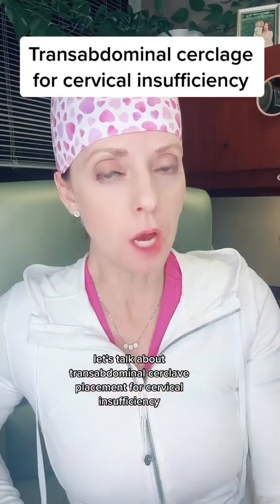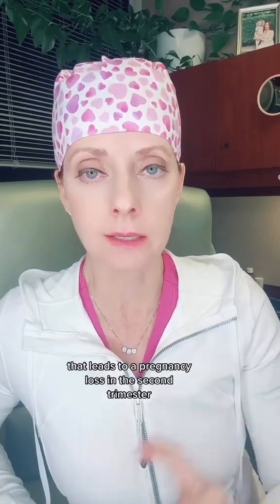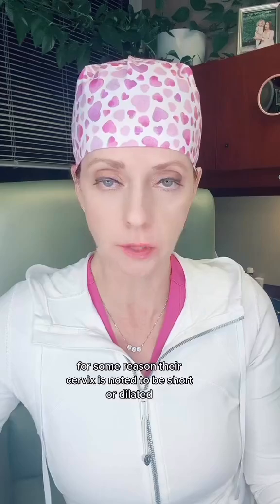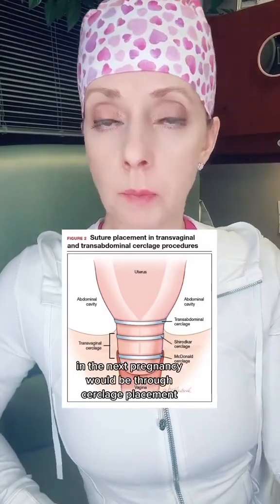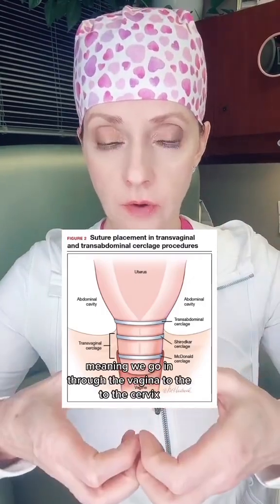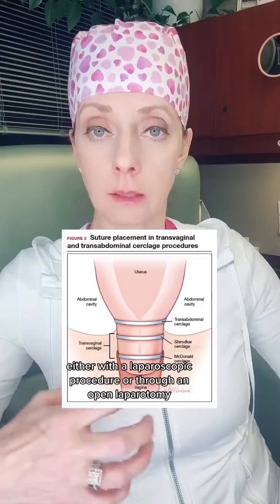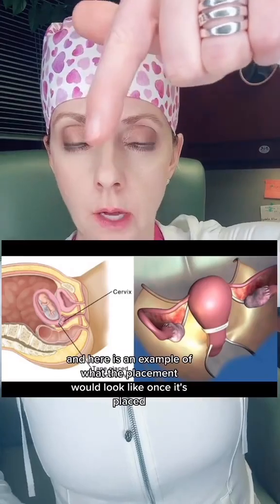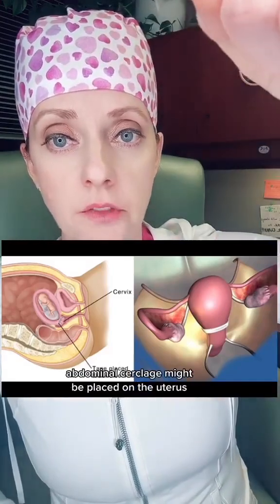Transabdominal cerclage for cervical insufficiency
Did you have cervical insufficiency or a cerclage placed?

Transabdominal cervicoisthmic cerclage generally is reserved for patients in whom cerclage is indicated based on the diagnosis of cervical insufficiency but cannot be placed because of anatomical limitations (eg, after a trachelectomy), or in the case of failed transvaginal cervical cerclage procedures that resulted in second-trimester pregnancy loss.

Transabdominal cerclage can be accomplished through open laparotomy or operative laparoscopy depending on physician experience, or patient preference. No evidence exists to suggest that one surgical approach for cervicoisthmic cerclage placement has an advantage over the other techniques. Abdominal cerclage procedures usually are performed in the late first trimester or early second trimester (10–14 weeks of gestation) or in the nonpregnant state. The stitch can be left in place between pregnancies with subsequent cesarean delivery.

A transabdominal cerclage is placed at the cervicoisthmic junction. Potential advantages of this procedure over the transvaginal approach include: placement at the level of the internal os, reduced risk of suture migration, no foreign body in the vagina that could promote infection, and option of retention of the suture in situ for future pregnancies.

Transabdominal cerclage can be performed using an open or laparoscopic approach. Due to lower morbidity, the laparoscopic approach is preferable when the requisite surgical expertise is available.

In a large series, singleton fetal losses before 20 weeks and within two weeks of transabdominal cerclage occurred in 1.3 percent of cases (3 of 226). Surgical complications occurred in 3.7 percent of cases and median estimated blood loss was 100 mL, but serious bleeding from inadvertent damage to adjacent vessels can occur.

Instagram and Facebook: Babies After 35